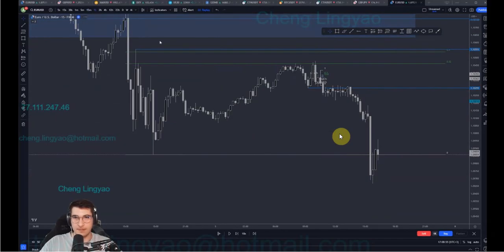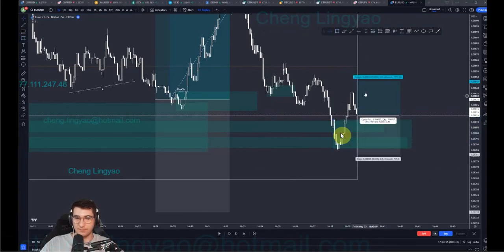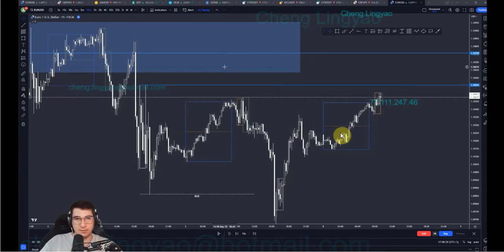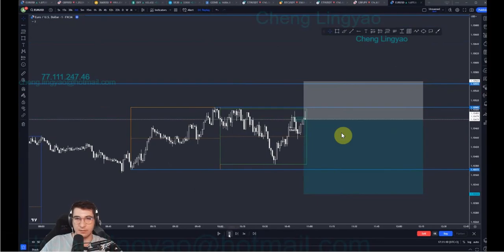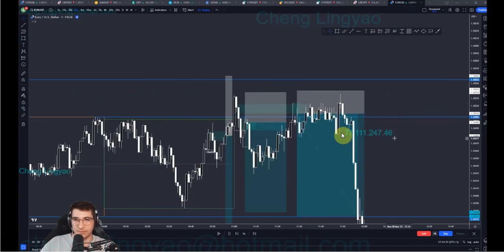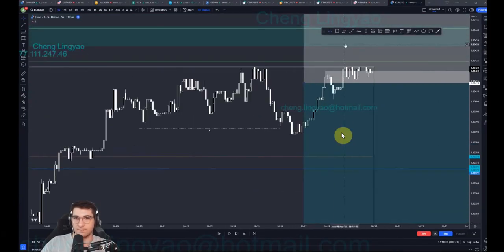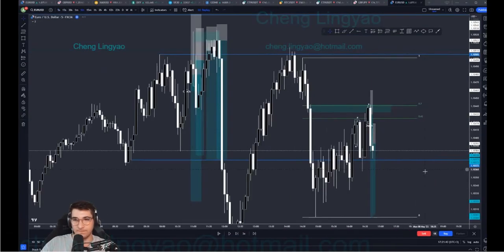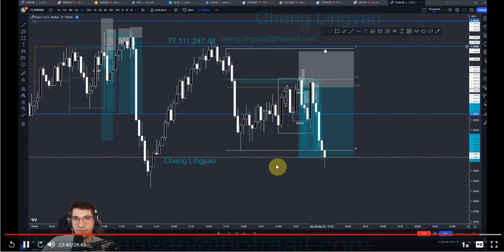11 Putting it together – 2